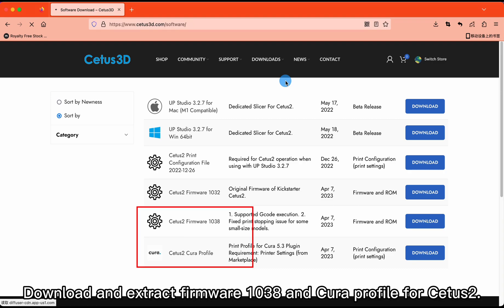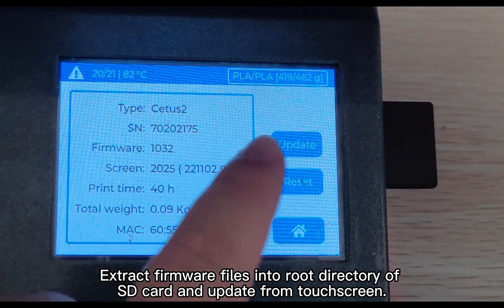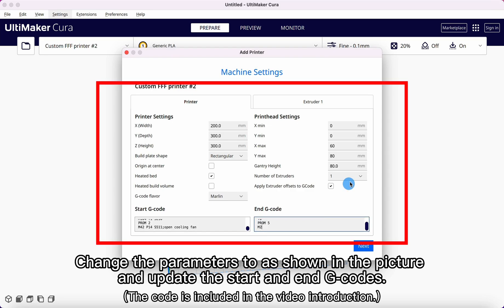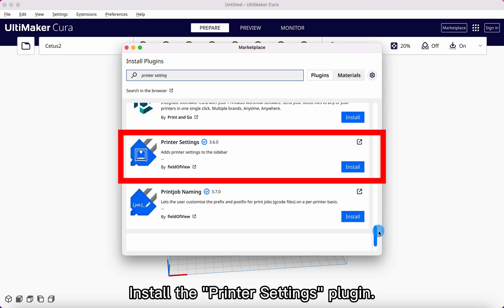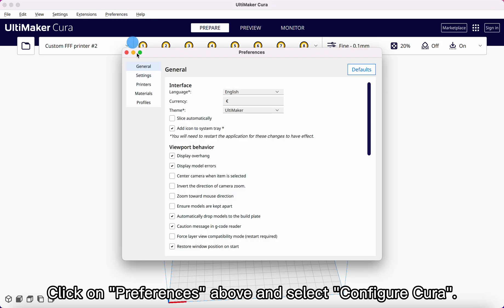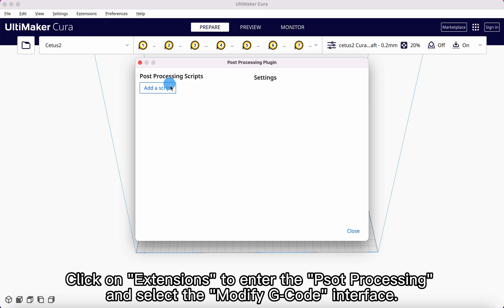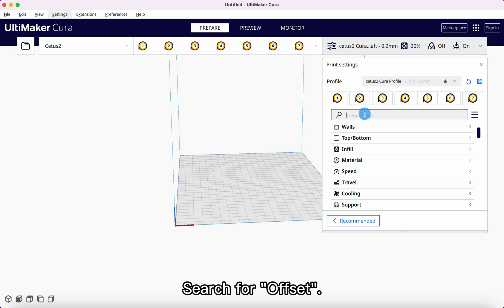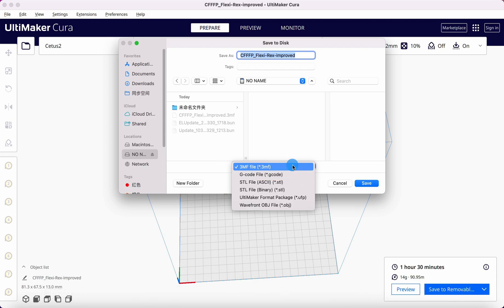Generate Cura Gcodes for Cetus2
A few things to note before updates.
1. If the update does not work, you can rollback to previous version. It can be downloaded at the same page.
2. [Important] The printing temperature need to be defined at the start gcode in machine settings. See Start Gcode below.
3. Plugin Needed: Printer Settings, Z Offset Setting.
4. The filament diameter option in Printer Settings is very critical for correct extrusion flow. Set it to 0.4 should be ok, remember to adjust this value and sync other options when adding new extruders.
5. Z Offset value may need to determined by test prints, -0.2mm should be a good start.

search and replace (sequence sensitive, use strings in the" "):
1.
Search：;LAYER:0
Replace：;LAYER:1
2.
Search：;LAYER:
Replace：M73 L

0:00 Download Firmware and Cura Profile
0:17 Update Firmware from SD Card
0:54 Setup Printer in Cura
1:22 Setup Print Settings Plugin
1:49 Import Cura Profile
2:22 Setup Post-processing Scripts

Start G-code：
;{"ver":"100","model":"Cura","printer":"Cetus2","mat":"PLA","thick":"20","fill":"0","time":"18","weight":"29"}
;Job Name: Z
;User Name: g
M83; A axix relative
DEF G10 G0 A-30 B-30
DEF G11 G0 A30 B30
M104 T0 S210; adjust temp for different material
M104 T1 S210; adjust temp for different material
PROM 2
M42 P14 S511;open cooling fan

End G-code：
G92.9 X0 Y0
T0
PROM 5
M2